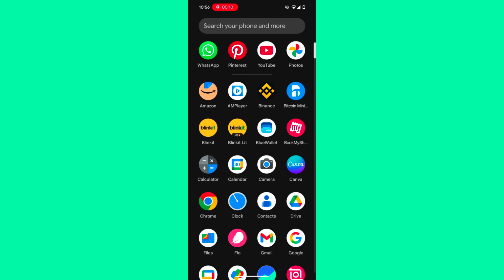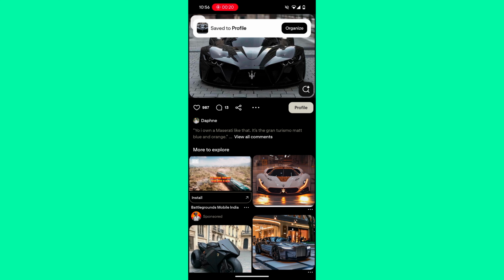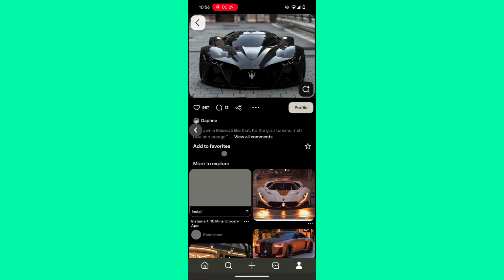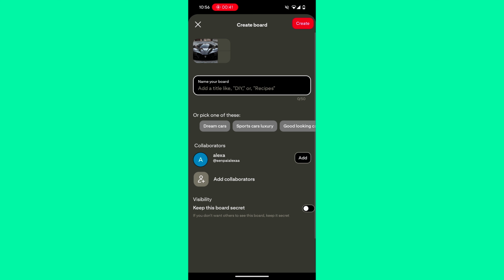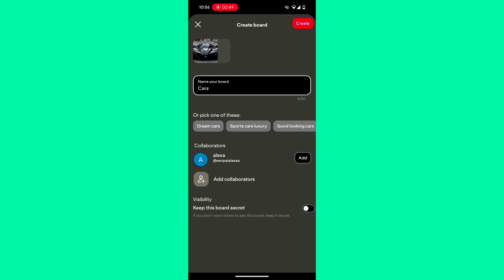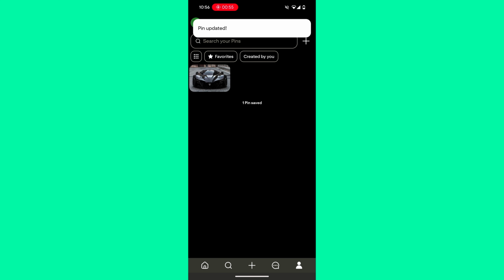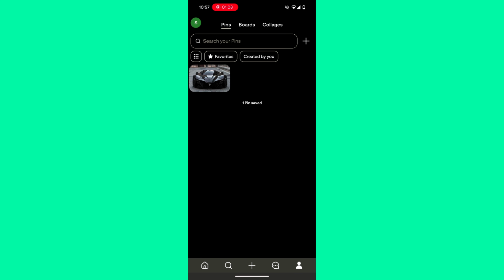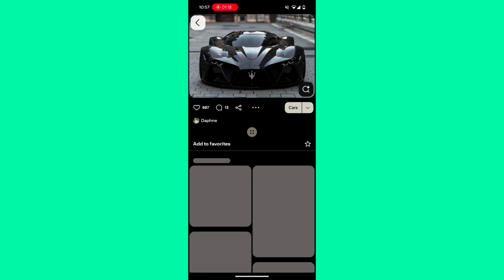How To Create A Pin On Pinterest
Want to share your ideas and creations on Pinterest? This video shows you exactly how to create a Pin on Pinterest, including both standard Pins and engaging Idea Pins! Learn how to upload images or videos, add compelling titles and descriptions, and link them to your website or other relevant content.

We'll guide you through the simple steps to create Pins on both the Pinterest website and the mobile app. Discover how to make visually appealing Pins that grab attention and drive traffic. Start sharing your inspiration with the world!

Topics Covered:

Create a Pin on Pinterest mobile
Make a Pinterest Pin
Pinterest Pin tutorial
Pinterest Idea Pin tutorial
Post a Pin on Pinterest
Add a Pin to Pinterest
Pinterest for beginners
Pinterest marketing tips
Pinterest content creation

Share your ideas on Pinterest! If this video helped you create your first Pin, please give it a thumbs up, subscribe for more Pinterest tips, and hit the notification bell so you don't miss our next video!

0:00 - Introduction
0:05 - How To Create A Pin On Pinterest